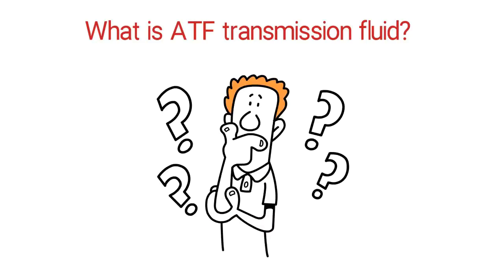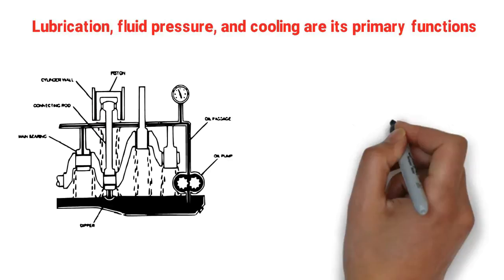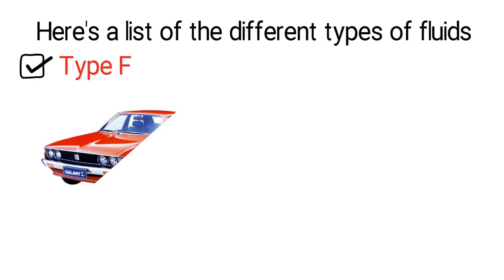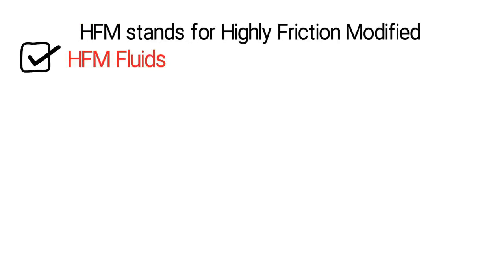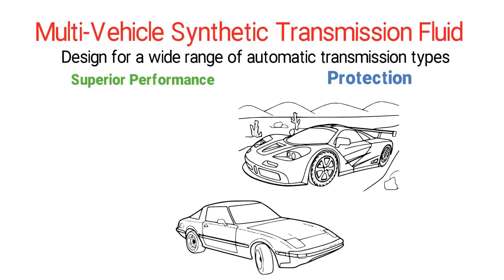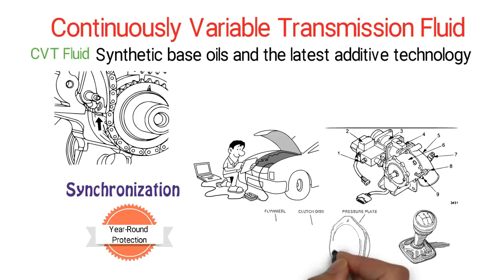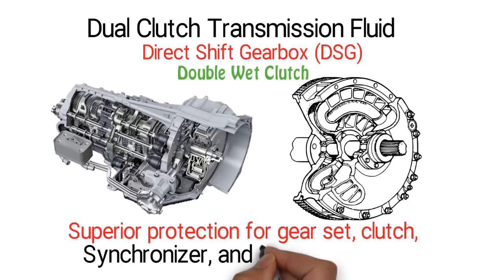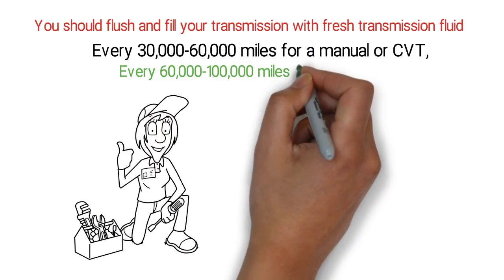What is ATF Transmission Fluid? 2019 (Correct Transmission Fluid Types For Your Car)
ATF Automatic Transmission Fluid 2019. The Correct Automatic Transmission Types For Your Car.

Transmission fluid is used in automatic transmission cars as a lubricant that keeps the transmission from overheating and helps power the transmission by creating pressure and torque.

Types of Transmission Fluid
Different fluid specifications mean that different additives and ingredients are used in it, which is why it’s so important to use only the fluid recommended by your vehicle’s manufacturer.

Each specification is meant to provide only the best lubricating, anti-wear, anti-rust, and anti-corrosion properties for specific car make. Transmission fluid properties are also meant to:

Protect and clean metal surfaces

Extend rotational speed and temperature range

Provide the right amount of viscosity

Prevent foam and oxidation of the fluid

Extend the life of the fluid

Improve cooling ability and reduce high temperatures

Condition gaskets

The different types of transmission fluid include:

Type F

Dexron/Mercon

HFM Fluid

Multi-Vehicle Synthetic Transmission Fluid

Continuously Variable Transmission Fluid (CVT)

Dual Clutch Transmission Fluid (DCT)

You should flush and fill your transmission with fresh transmission fluid every 30,000-60,000 miles for a manual or CVT, and every 60,000-100,000 miles for an automatic.

Never miss a daily video about lubricant education.